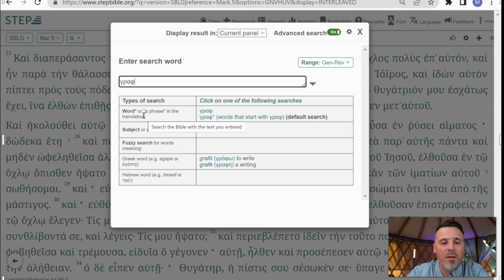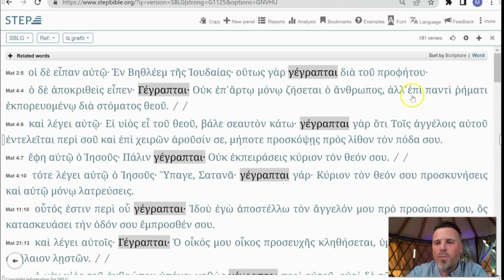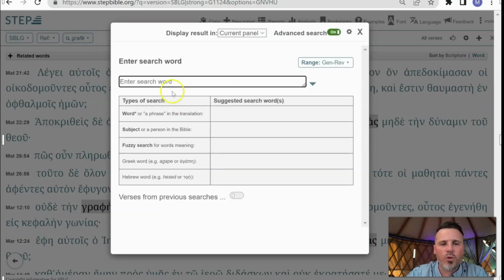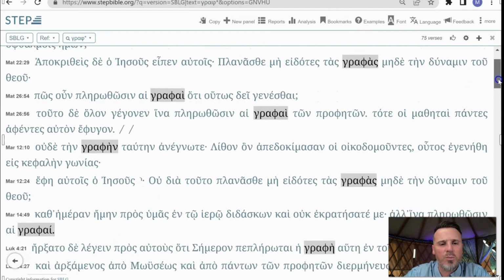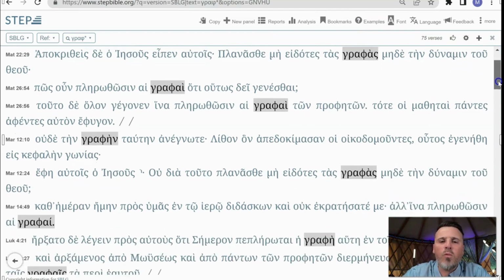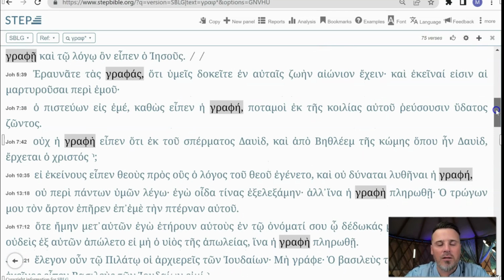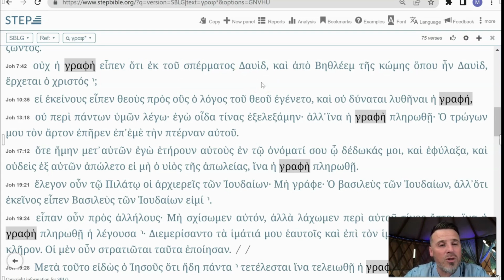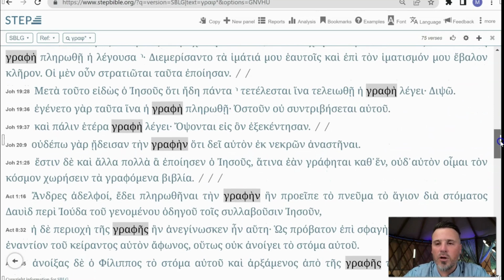251. Ease Into Greek This Way (The Greek Root γραφ-)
In this brief Growcabulary episode, Dr. T. Michael W. Halcomb (@tmichaelwhalcomb ) discusses the Greek root γραφ-. Wanna learn? Listen in. | GlossaHouse.com